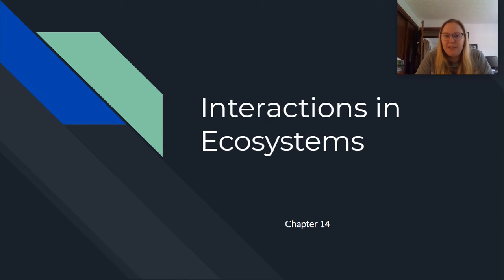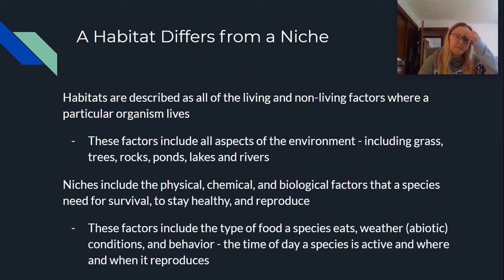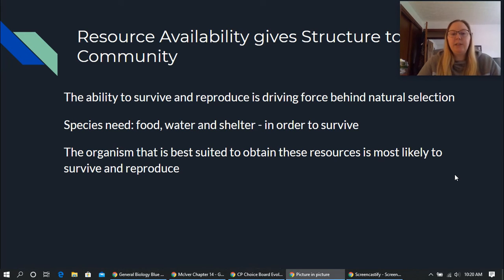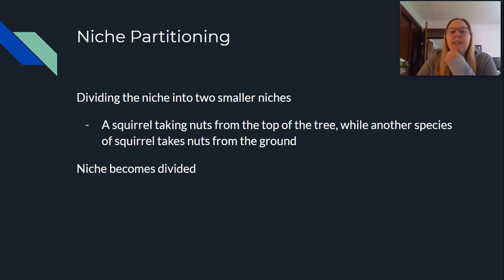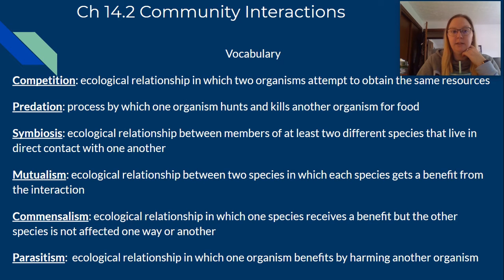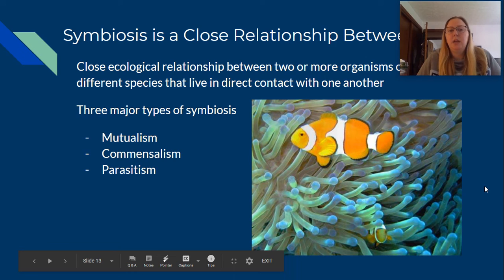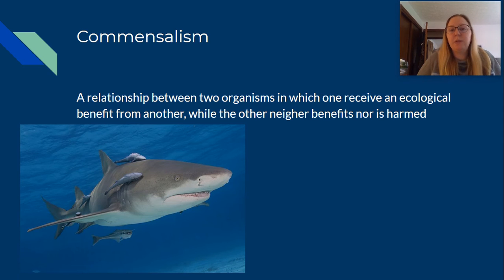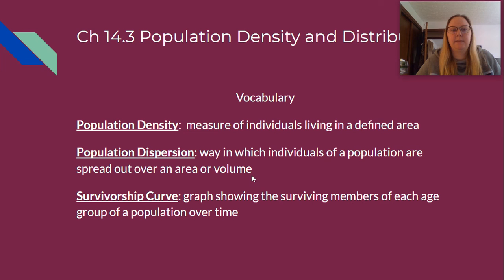General Biology: Chapter 14.1-14.2